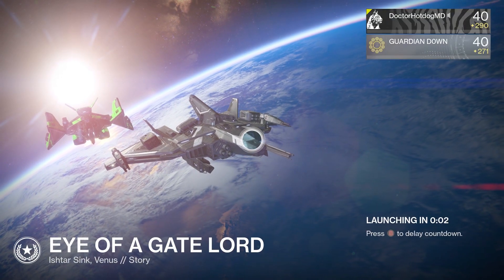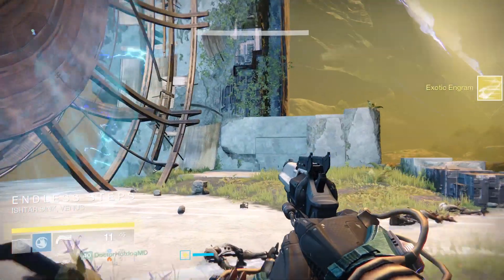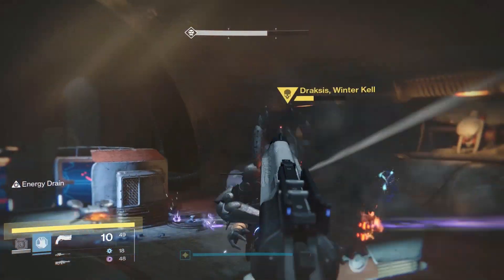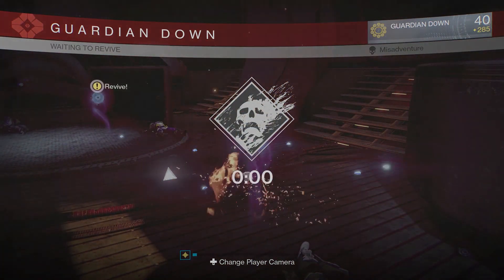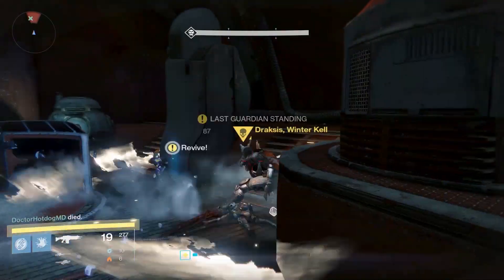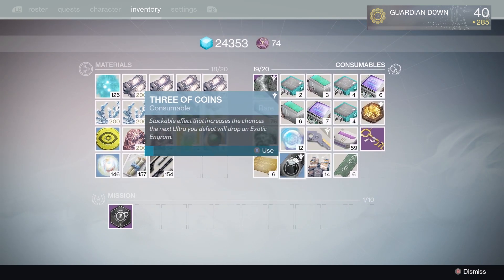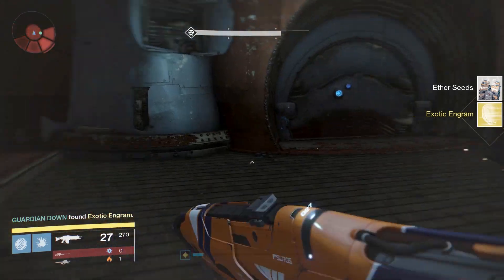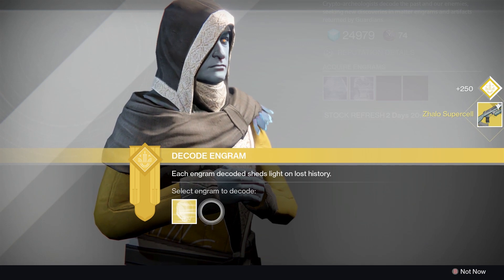Fastest Method Farming Exotic Engrams Destiny 2.0 Three of Coins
Hi there, I am showing you today how to farm exotic engrams the fastest method since 2.0 the taken king. The Scourge of Winter strike is where you can use these tips and tricks.
Its FREE! (and it will really help me out)

I started using the three of coins from Xur to farm exotics on the dreadnought but I was using too many. You only need to use one three of coins and not stack it. You go and do the Scourge of Winter strike and suicide Drakis at the end. It will drop your loot and you spawn right outside the door again. Many people were doing the Eye of the Gateholder mission but this takes too long. This is the fastest method to farm exotic engrams possible in the taken king expansion for Destiny 2.0.